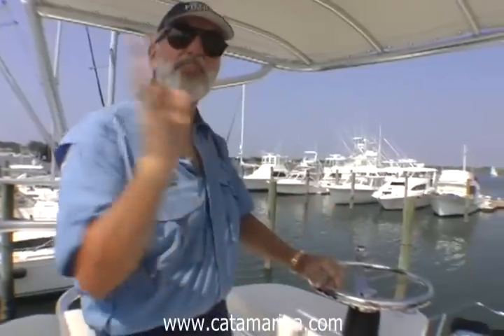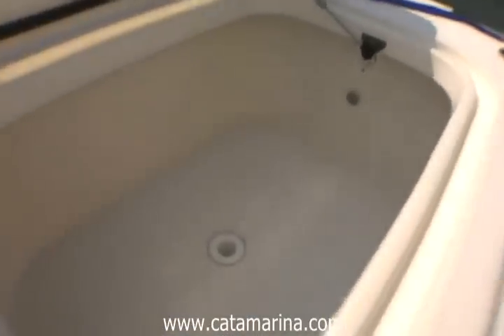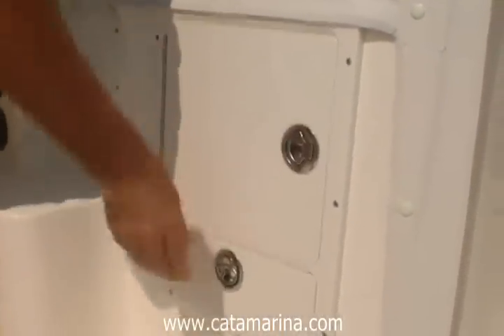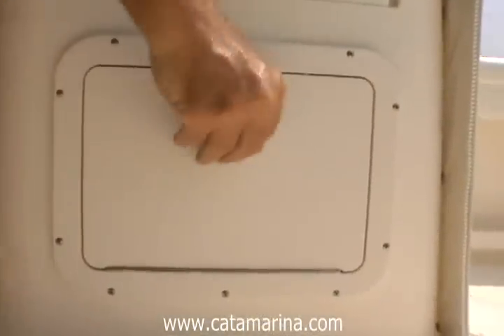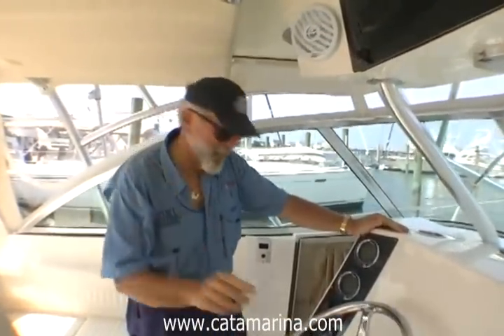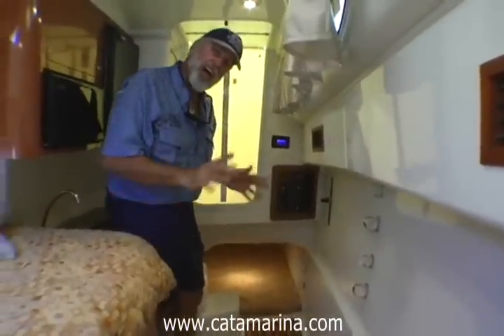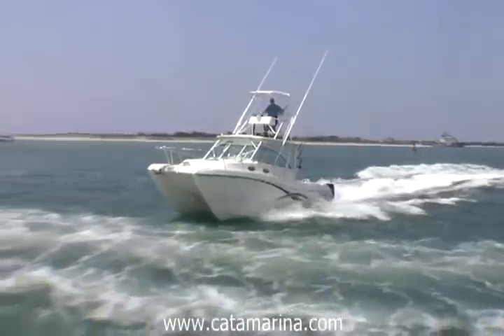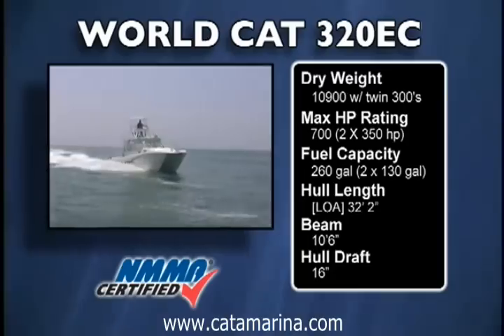320EC World Cat 320EC Tour